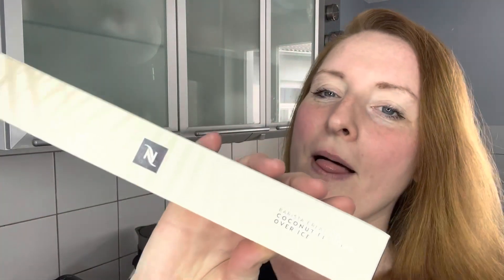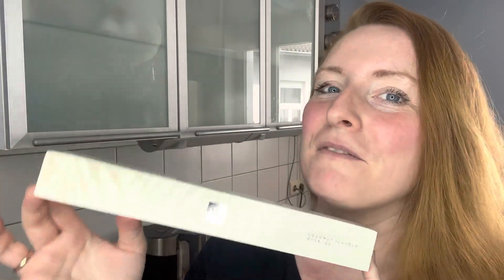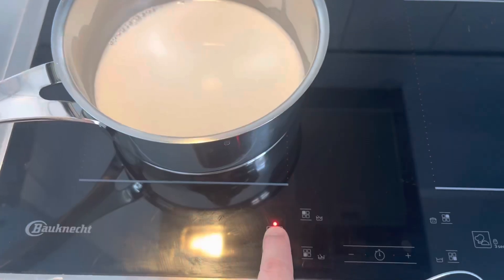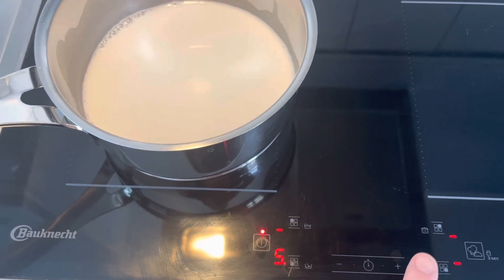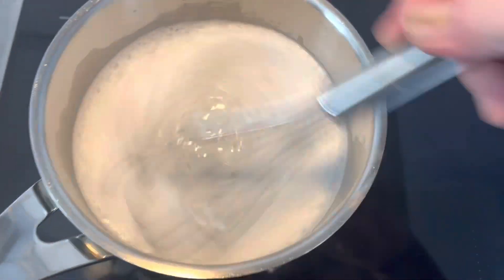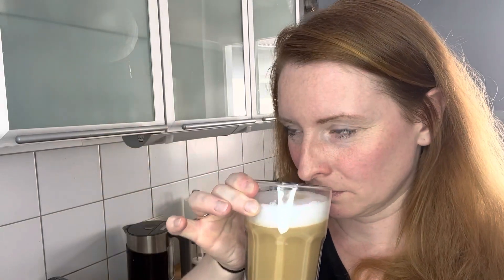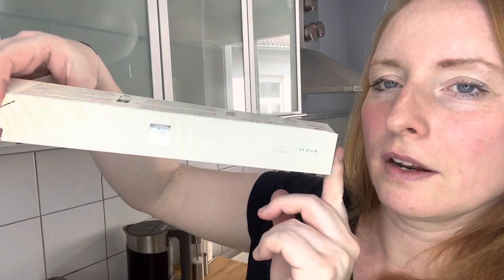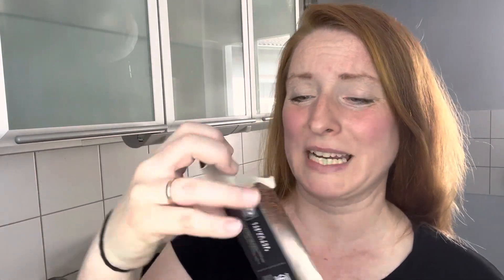Taste testing Nespresso coconut capsules 🥥🤩!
When I saw that Nespresso has a new coffee capsule out, I knew I had to taste it🤩💪🏻!